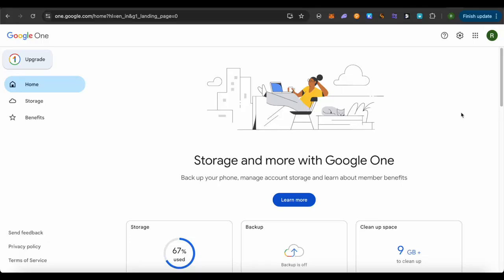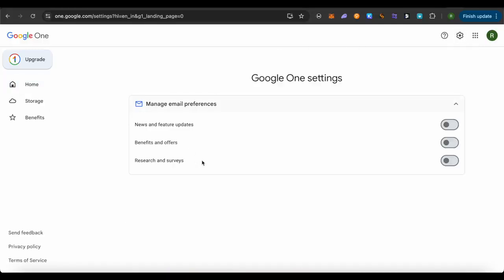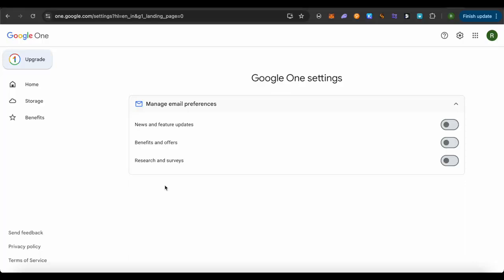How To Cancel Google One Subscription (Easy)